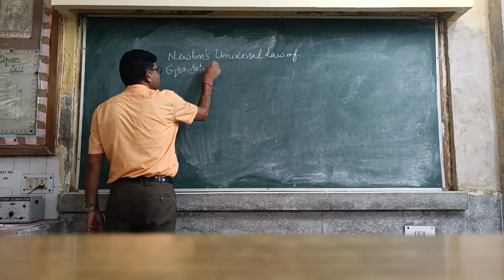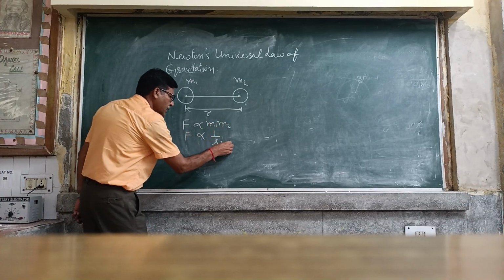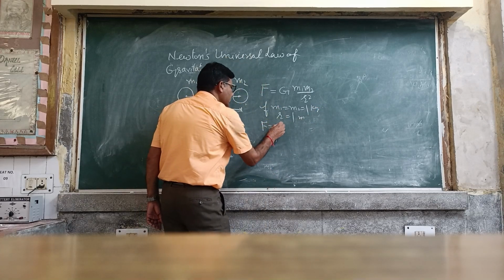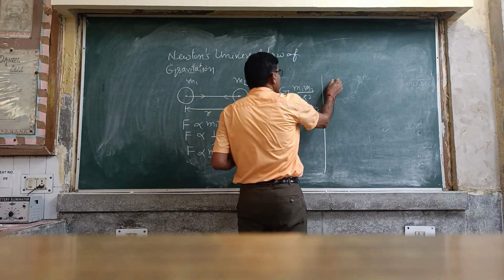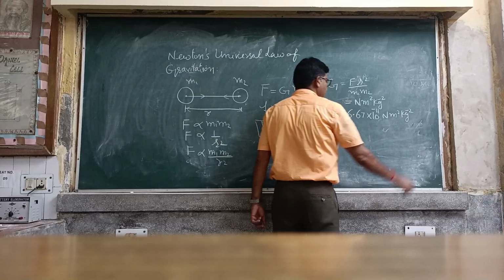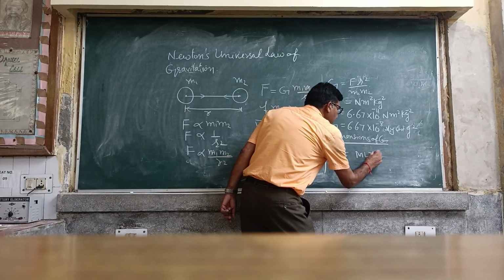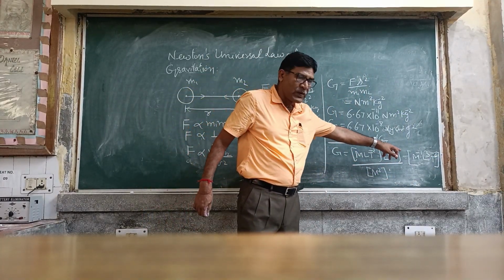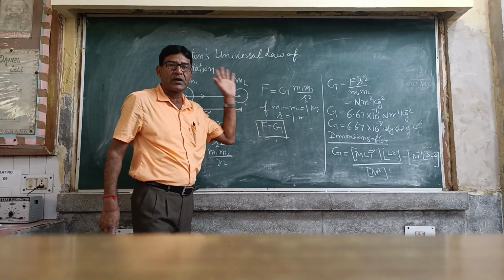Newton's Universal Law of Gravitation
This video explains Newton's Universal Law of Gravitation along with derivation, units and dimensional formula of G.